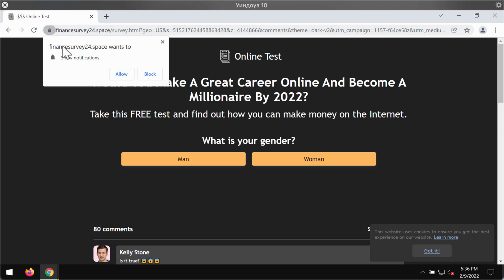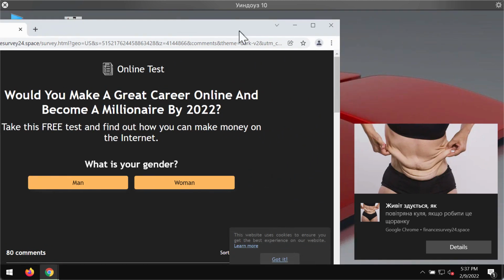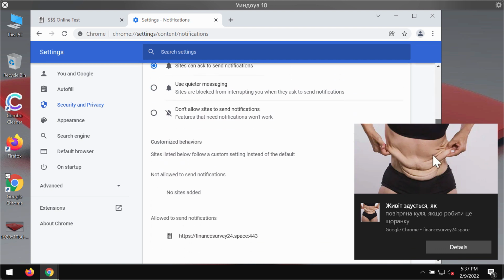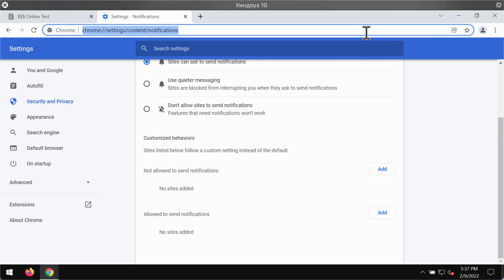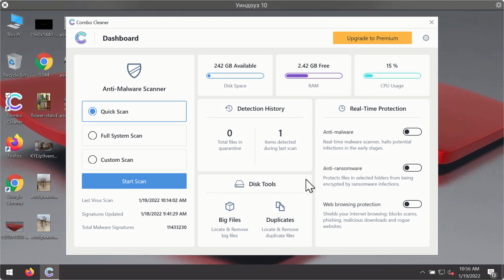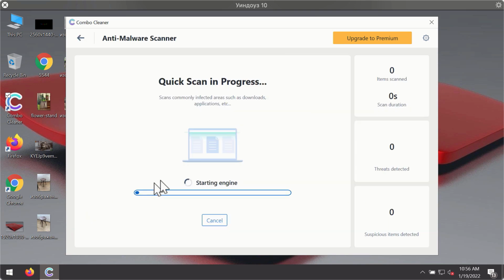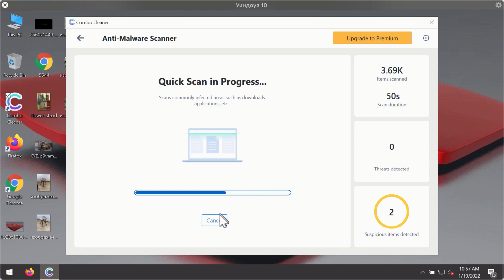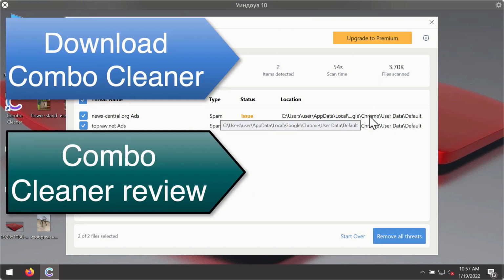Financesurvey24.space fake survey alert removal.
Financesurvey24.space is a fake survey alert that attacks Google Chrome and other browsers. Remove these pop-ups with Combo Cleaner Antivirus or follow the manual suggestions set forth in the video.